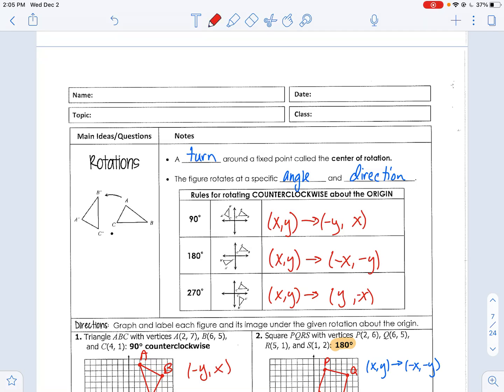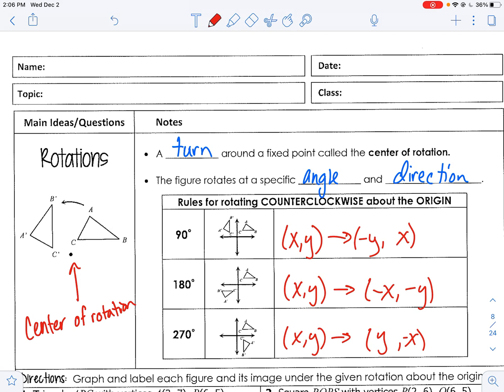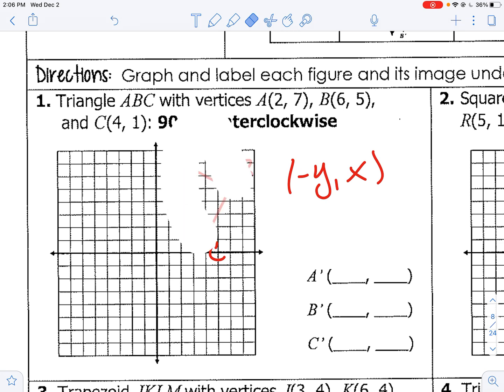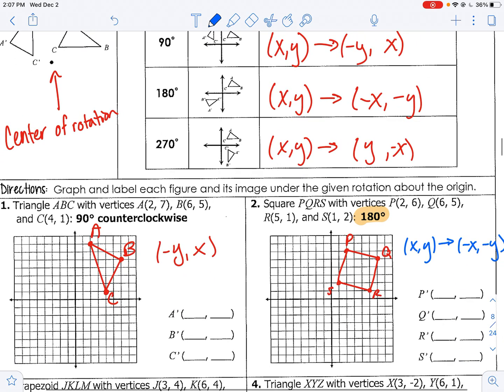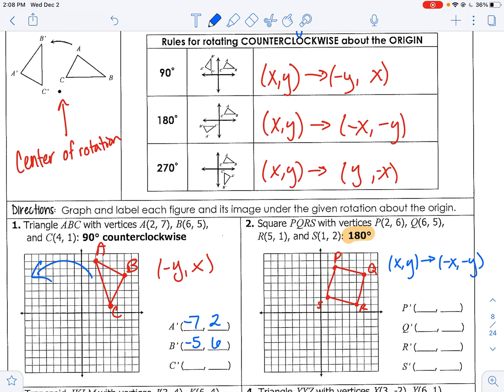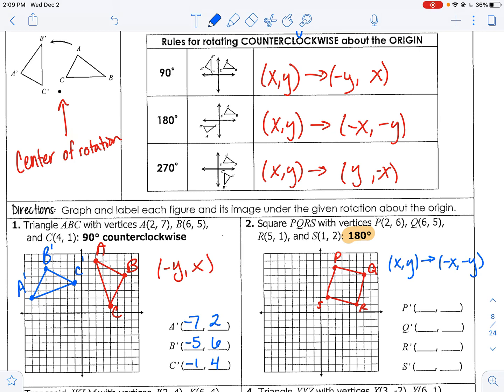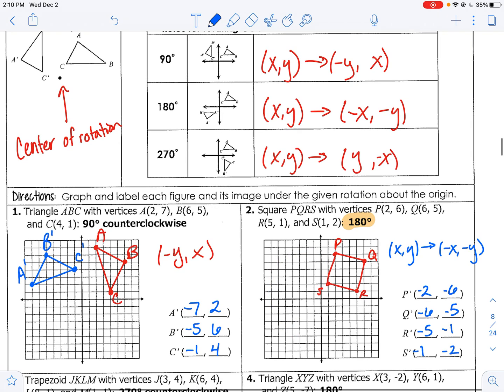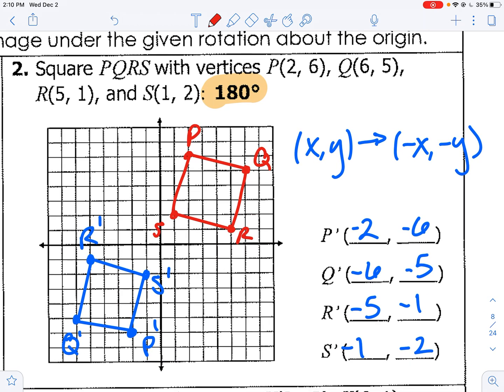Geo Ch4: Intro to Rotations